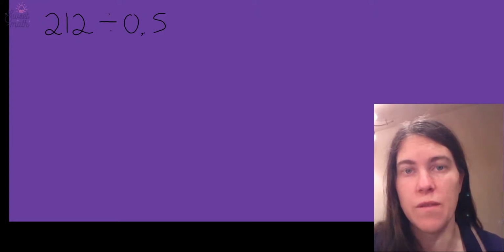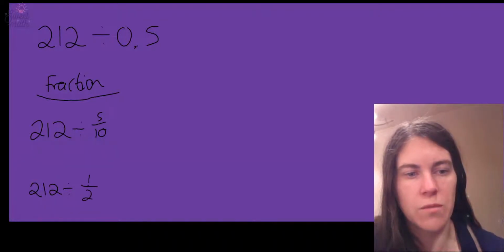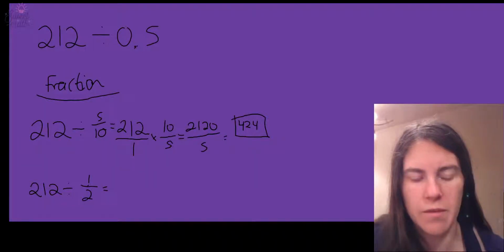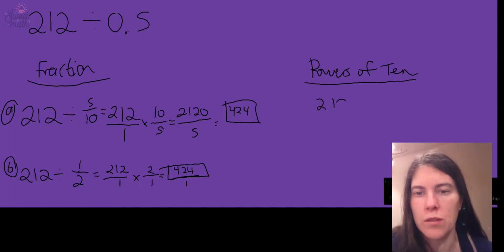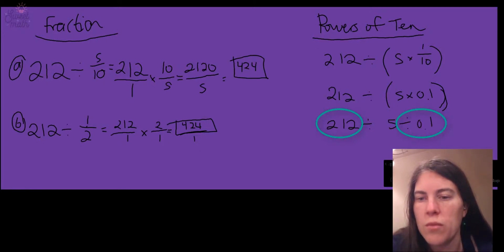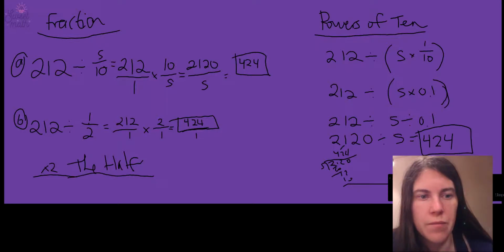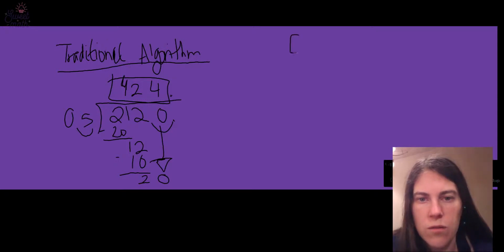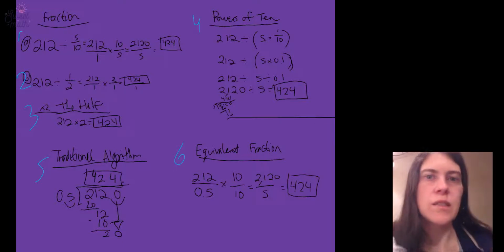Dividing by 0.5 multiple ways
How many ways can Ms. Sweet find to solve this one problem? Dividing 212 by 0.5.